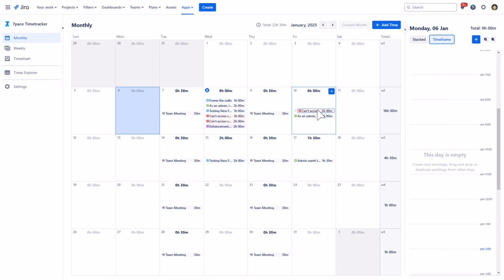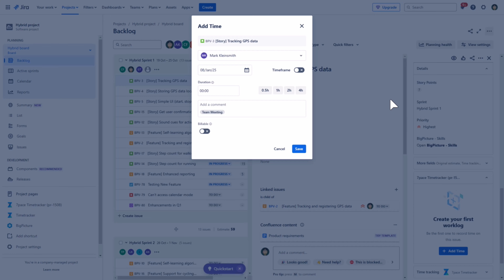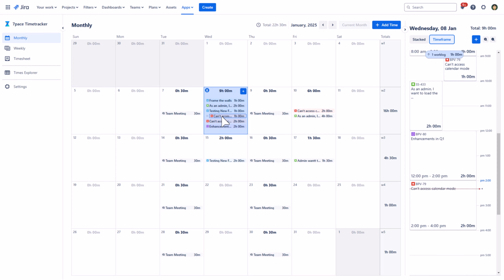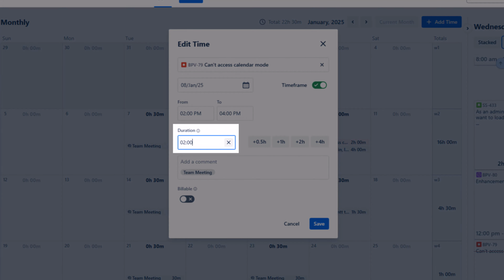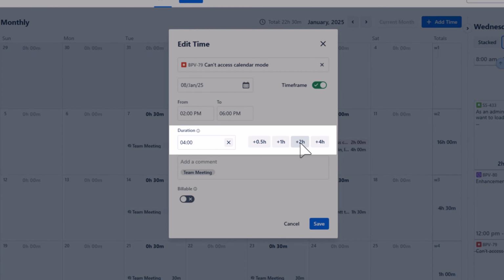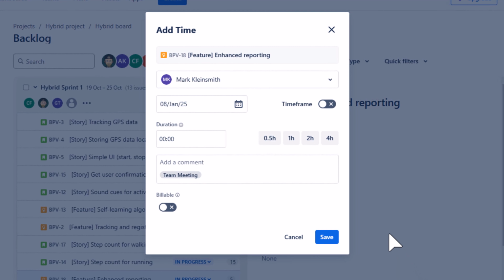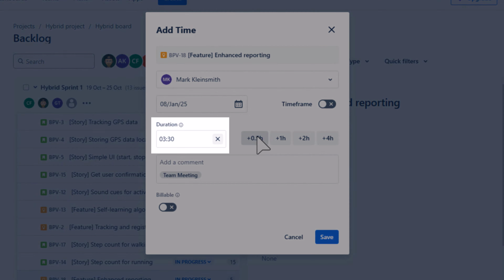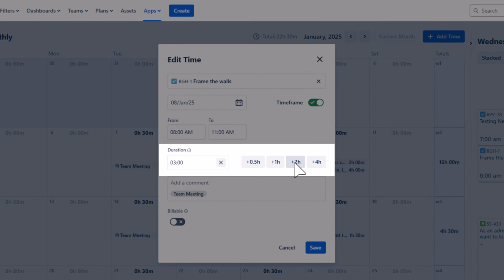Edit Jira worklogs faster with 7pace time pickers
Add and adjust worklogs in seconds so your timelines stay clean and accurate. 7pace Timetracker’s time pickers make it easy to update duration without manual entry.

Why it matters:
Accurate worklogs keep schedules honest, prevent project drift, and help teams plan smarter. With quick time adjustments, you avoid manual edits and keep focus on real work.

In this video:
- Editing an existing worklog
- Using +time increments
- Logging time on a new issue
- Setting exact durations with quick picks